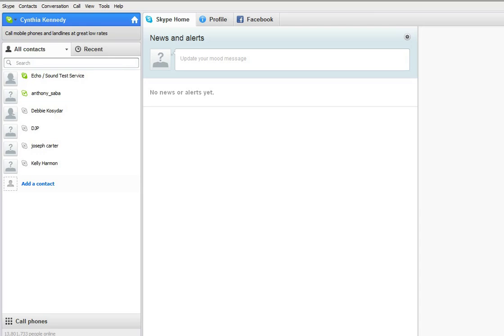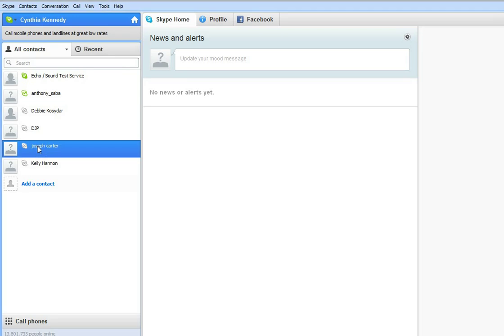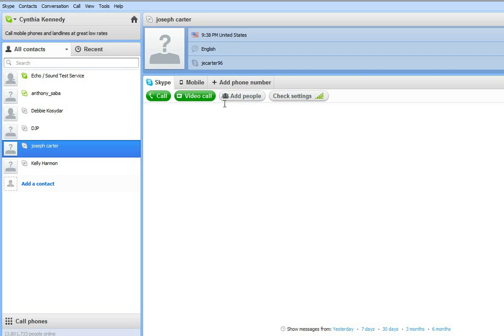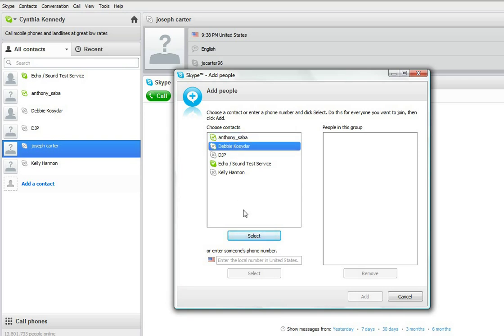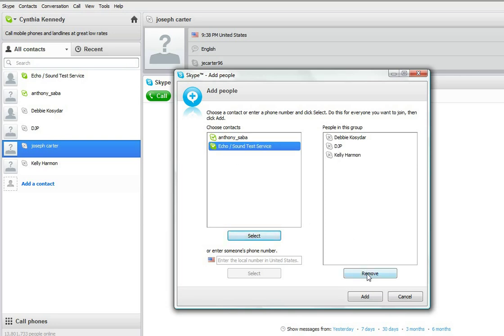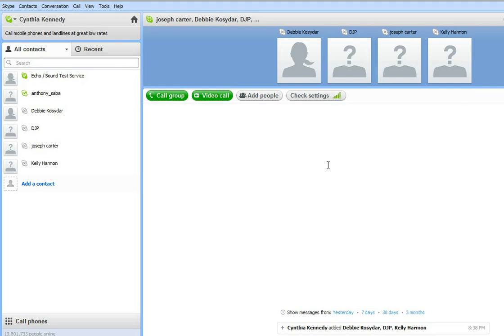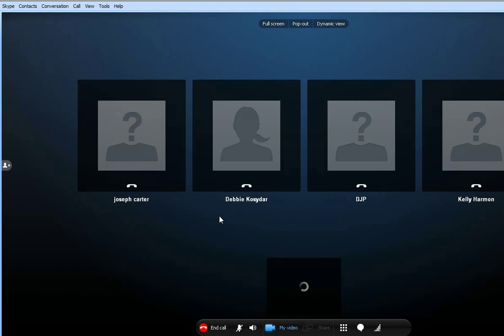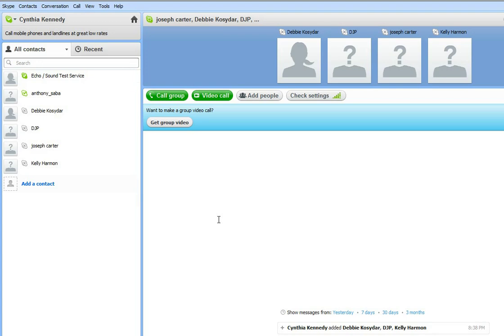Skype for Education Tutorial 3 - Group Video Set Up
Using Skype in Education, Using Skype in Schools, Setting Up Group Video in Skype